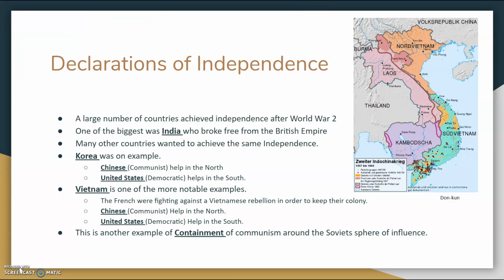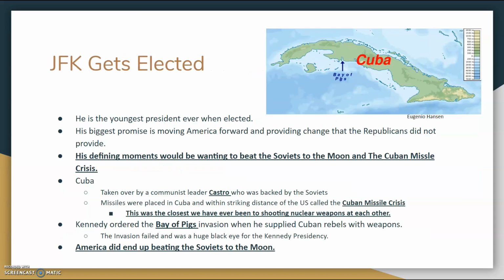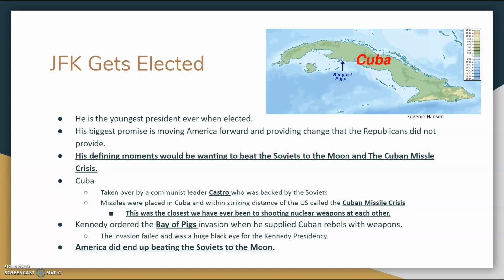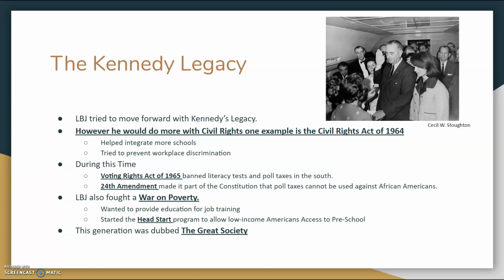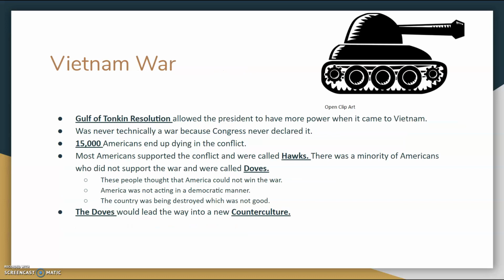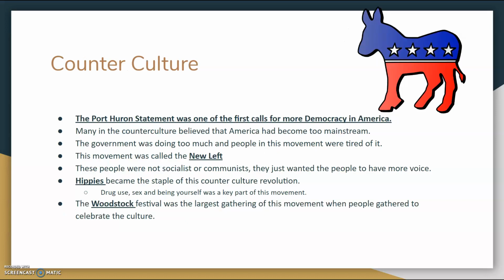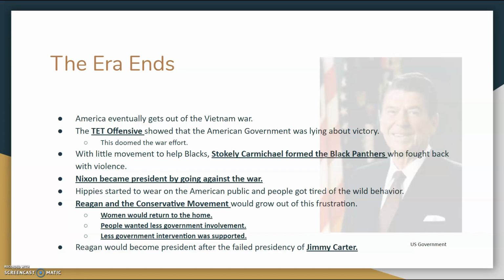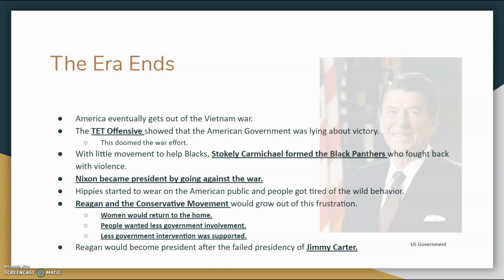AP US History Period 8 Review (Second Half 1960-1980) Recording #2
This video goes over the second half of Period 8 for AP US History.